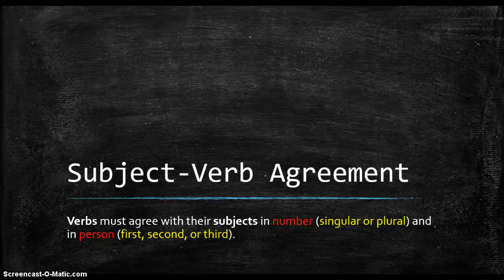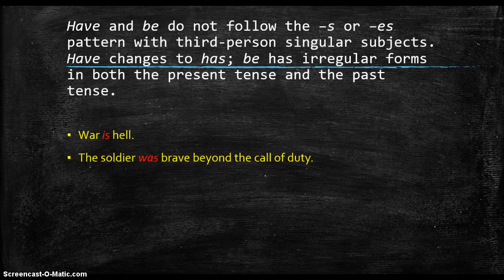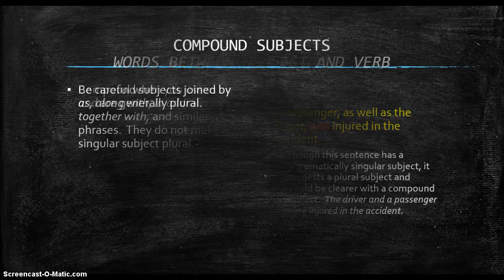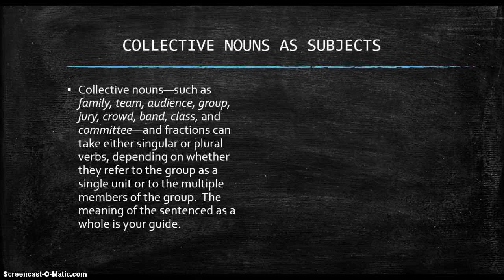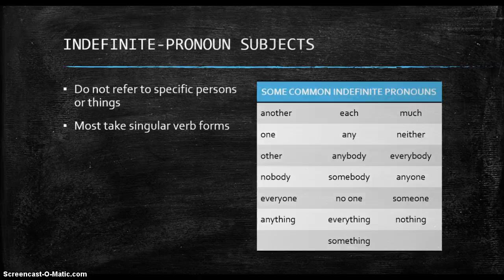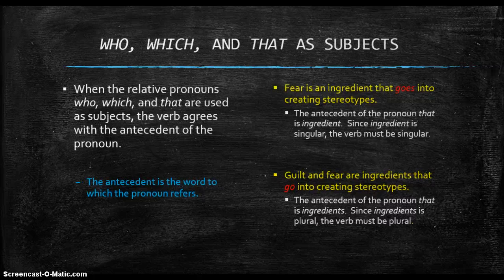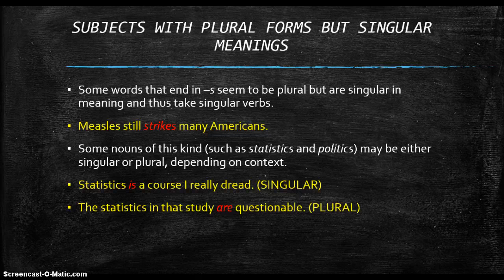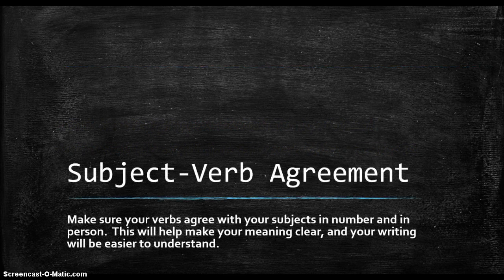Subject-Verb Agreement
This video explains subject-verb agreement.